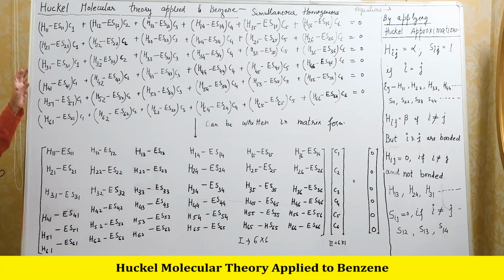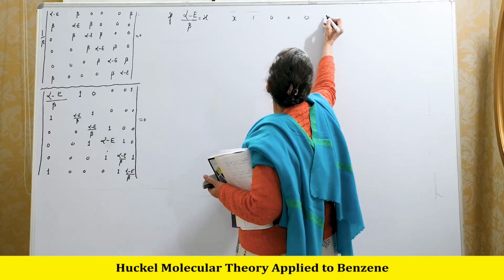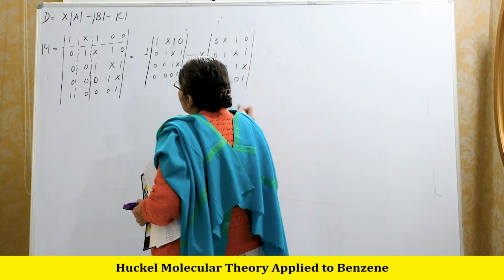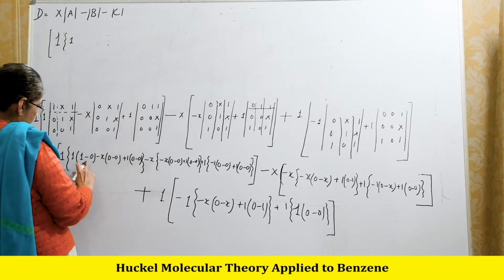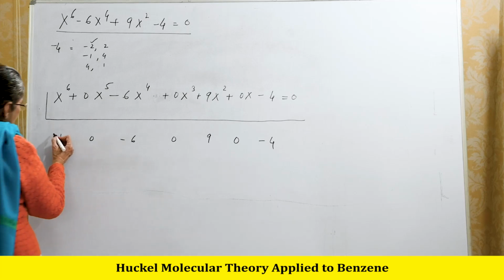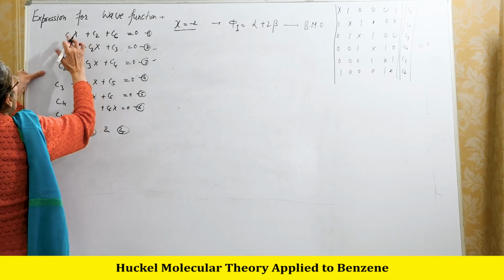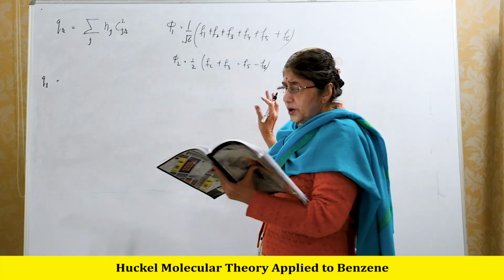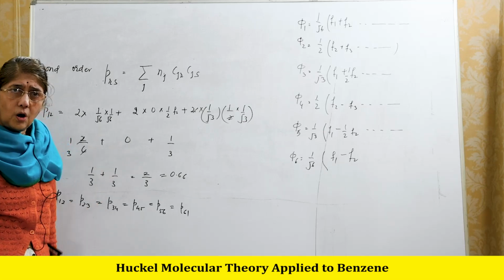Huckel Molecular Theory | Applied to Benzene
Calculation of Charge Density, Bond Order & Representation of Molecular Orbitals (BENZENE)

Expressions for Wave Functions of Molecular Orbitals (A.B.M.O.) for Benzene

Expressions for wave function of molecular orbitals for benzene (Bonding M.O.) for Benzene

SOLUTION OF  POLYNOMIAL TO CALCULATE ENERGY LEVELS (BENZENE)

Solution of Determinant for Benzene